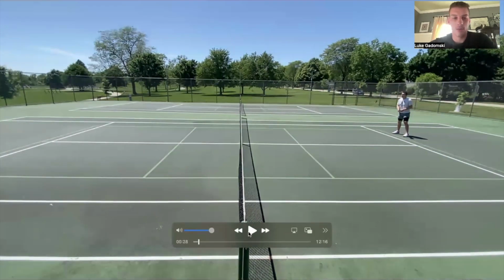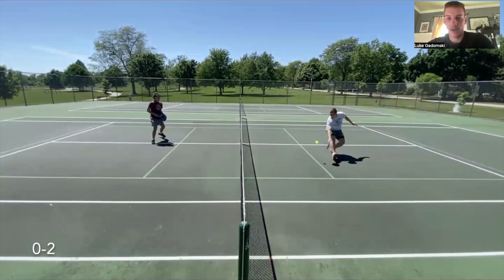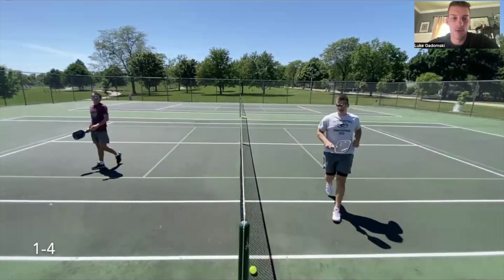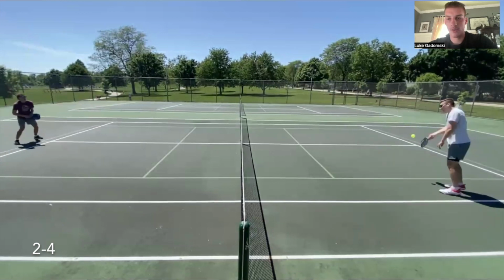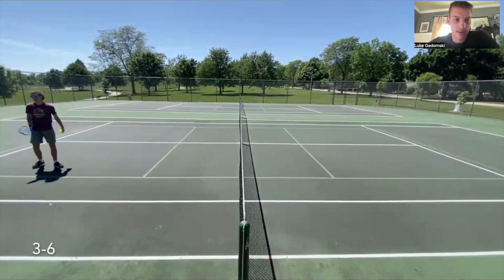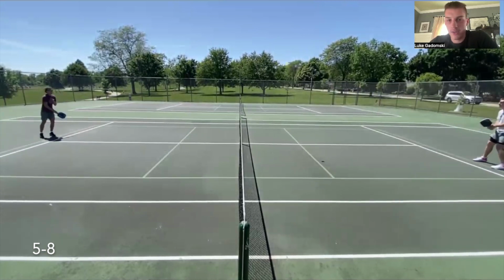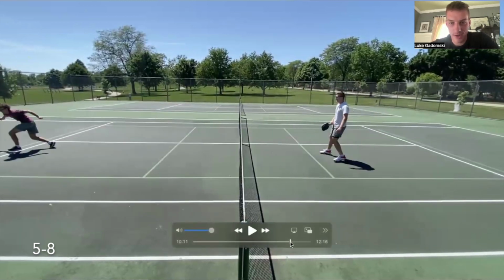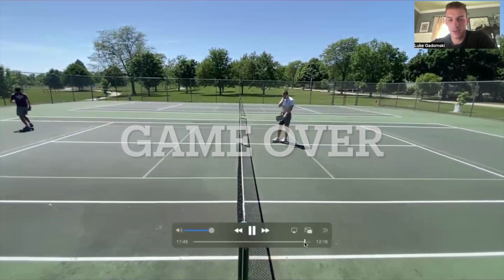Pickleball Singles Match Breakdown 1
If you have any suggestions for future videos, please leave them in the comments below.